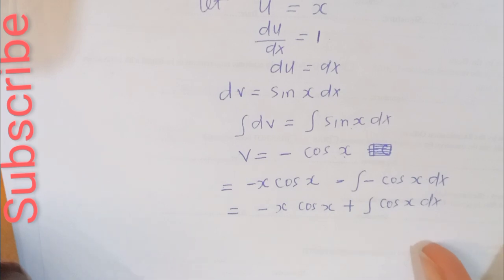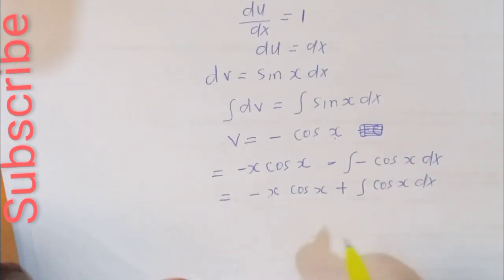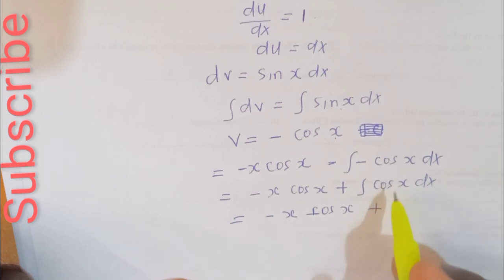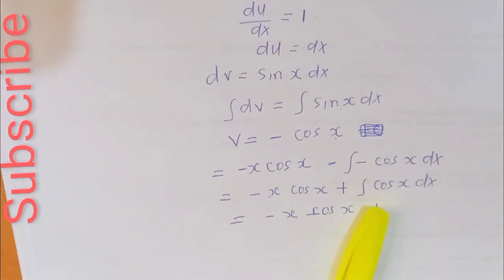INTEGRATION BY PARTS ( CALCULUS)